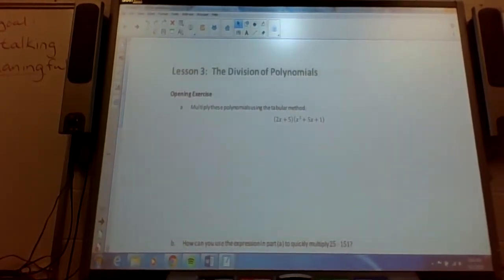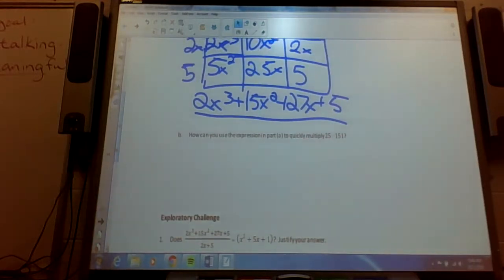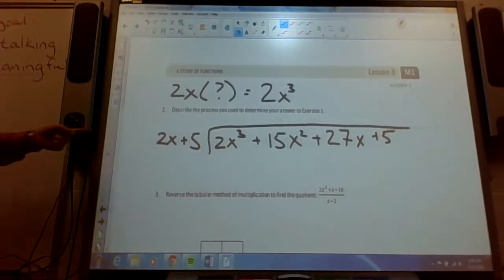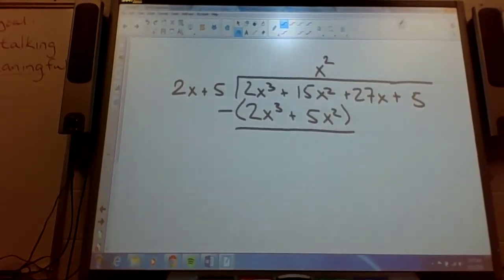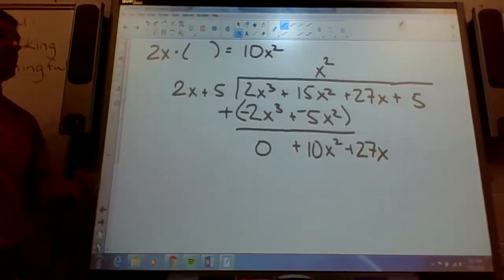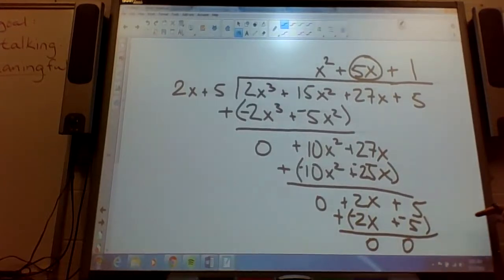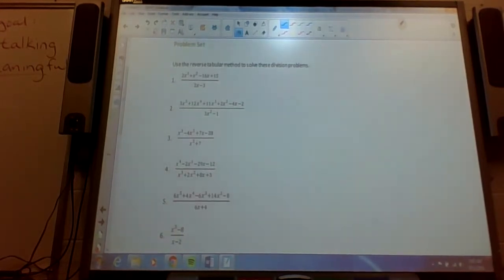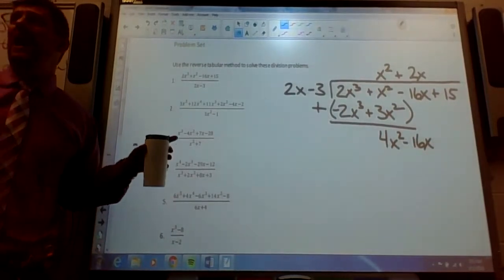Algebra II Module 1 Lesson 3 & 4 Day 1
Recorded 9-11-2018 @ approx 9:00 am CDT.
In this lesson, we introduce division of polynomials.